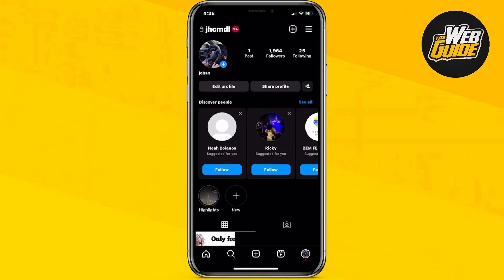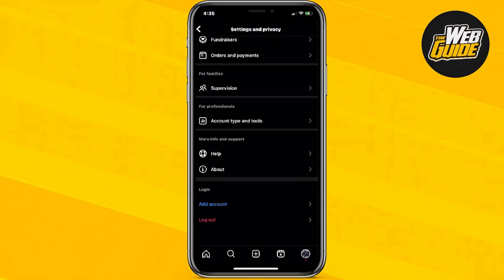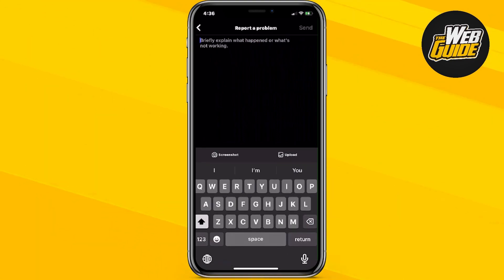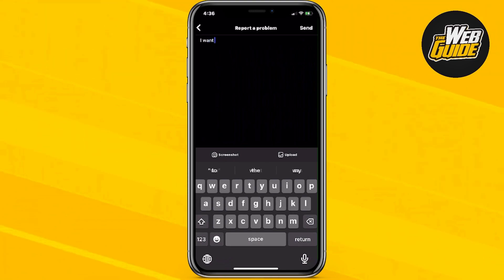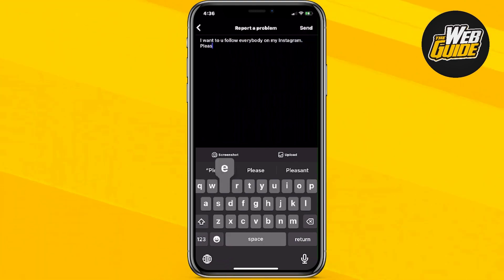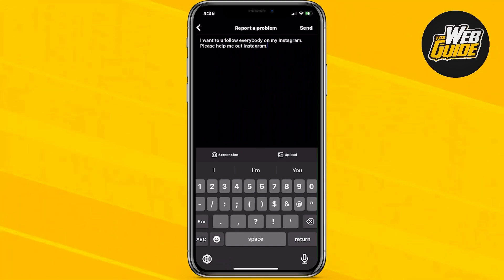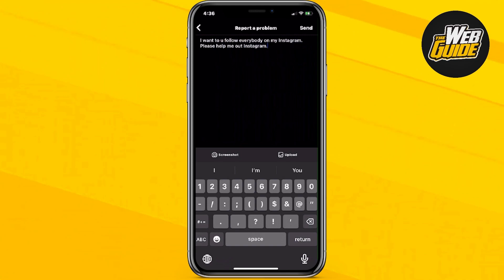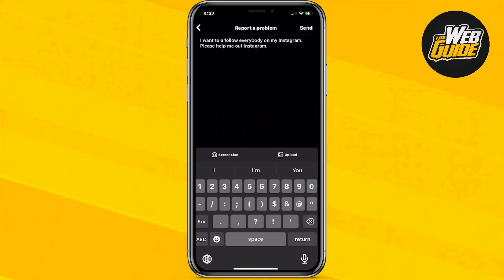How To Mass Unfollow On Instagram (After New Update) 2023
Are you having trouble unliking people on Instagram? Well, fear not! In this video, I'll show you a quick and easy way to mass unfollow everyone on Instagram, after the new update went into effect.

If you're unfollowing people one by one, it can take a lot of time and effort. But with this trick, you can do it in minutes, without any hassle! This is a quick and easy way to get rid of all the people you don't want to follow on Instagram, without any drama or mess!